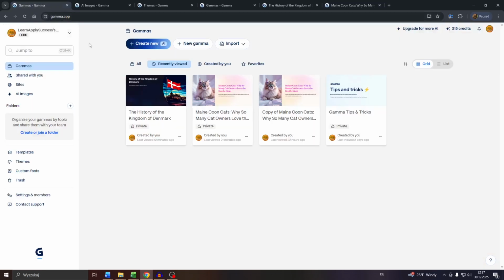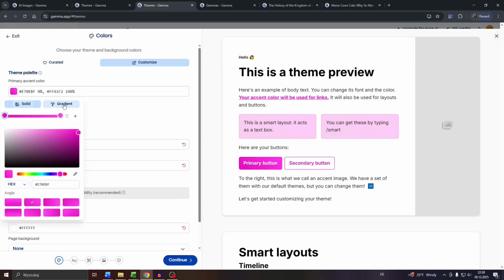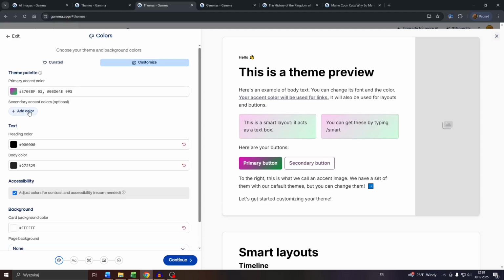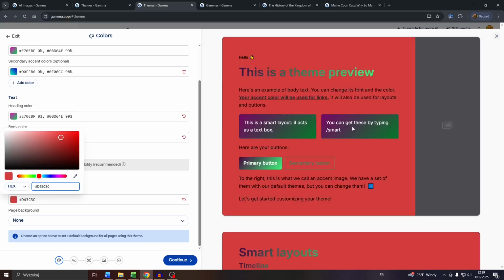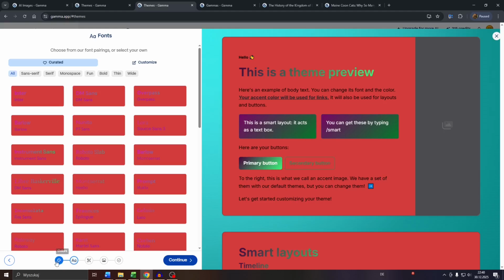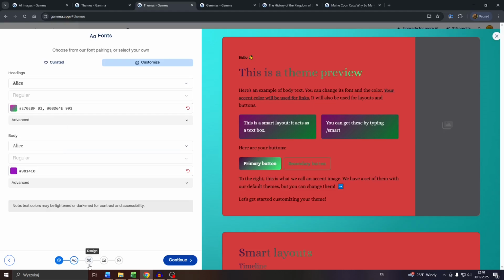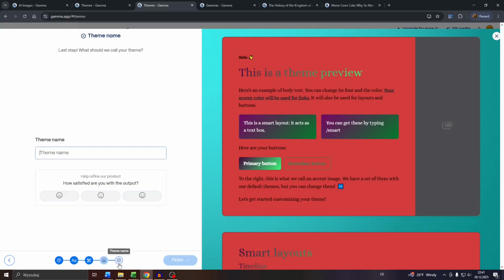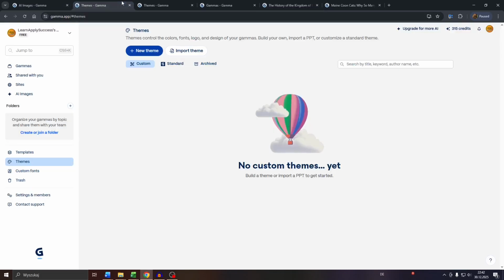How to Create Custom Theme on Gamma AI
This video shows how to create and apply a custom presentation theme in Gamma AI.